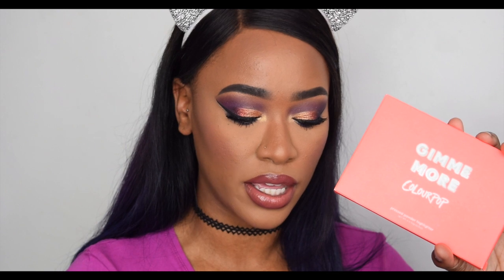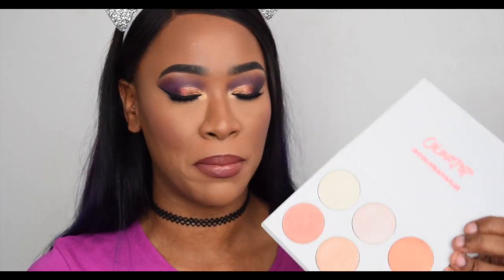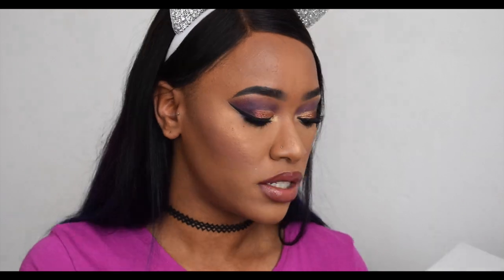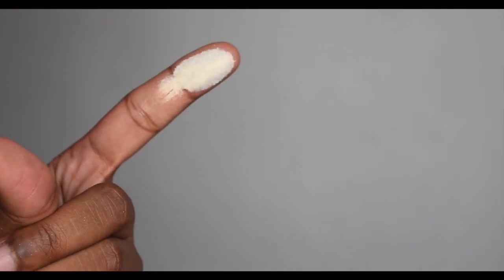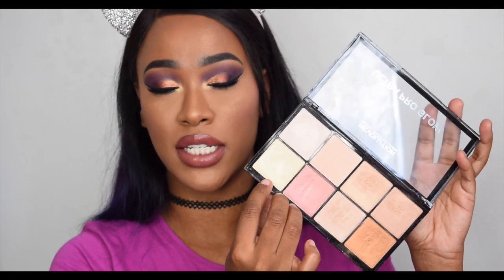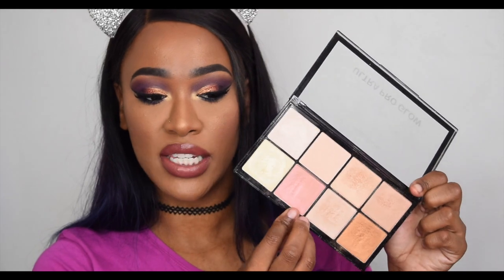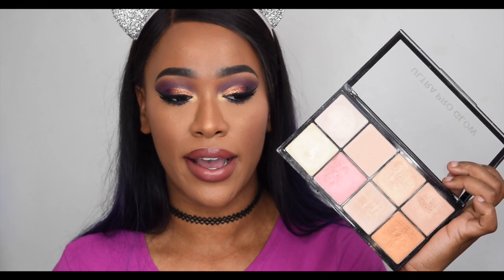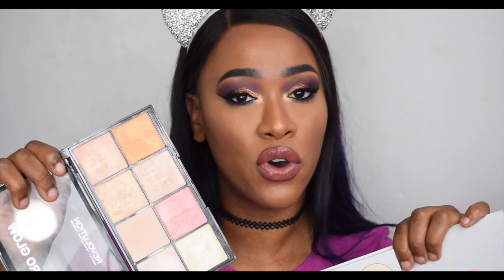COLOURPOP GIMME MORE HIGHLIGHT PALETTE VS MAKEUP REVOLUTION ULTRA PRO GLOW PALETTE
★★ EXPAND!! ★★

Hey Girlies!
So a lovely subscriber of mine DM me asking me to compare these 2 palettes, I was planning on swatching and reviewing this colourpop palette anyways so i just threw on some comparison swatches at the end. TBH i think each palette is beautiful in its own way, I prefer the makeup revolution formula but the colourpop has some unique shades